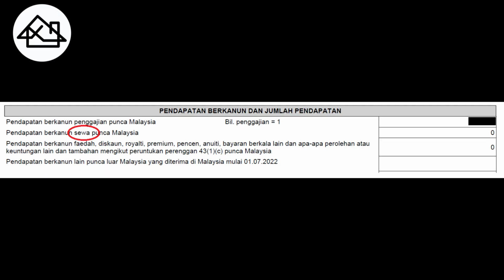APS #42: My rental income is lower than my loan interest, do I need to declare?